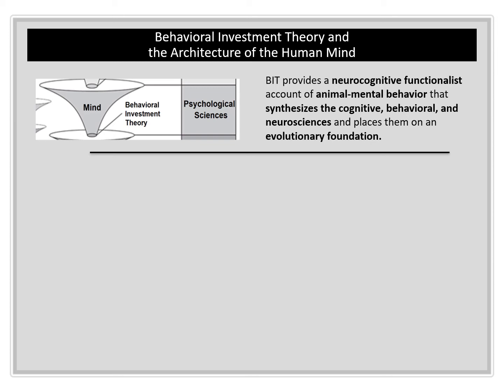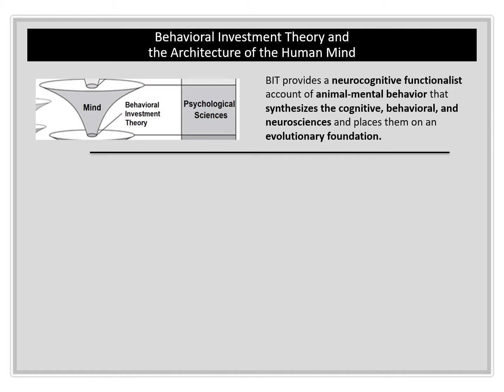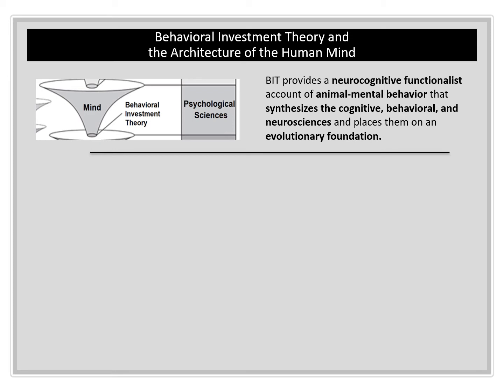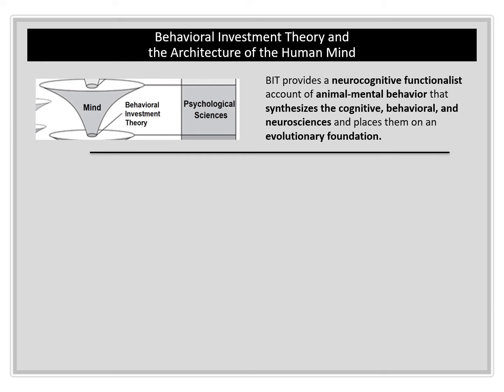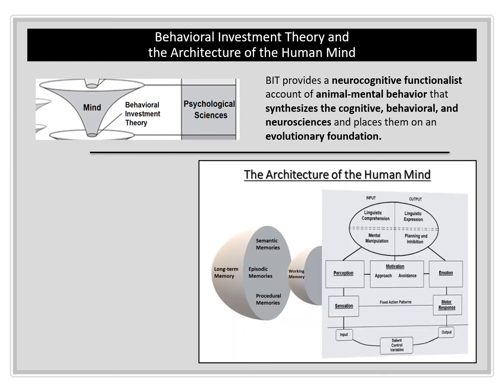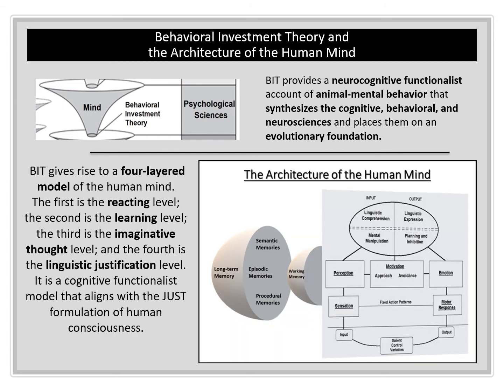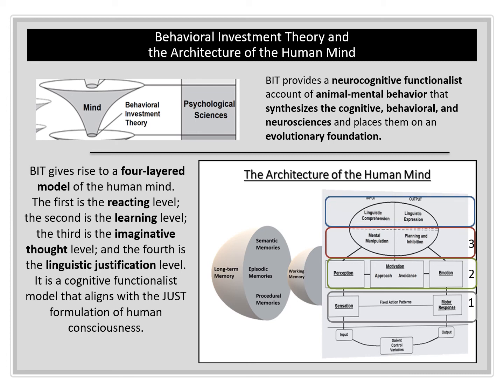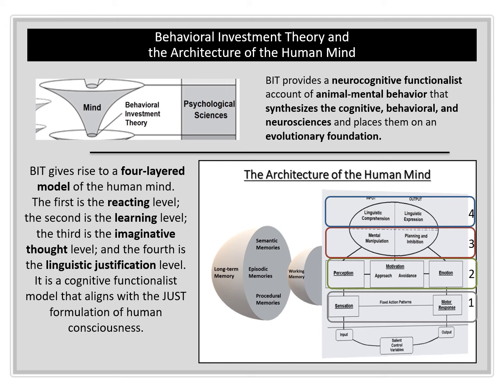Behavioral Investment Theory Introduction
Behavioral Investment Theory provides a metatheory for mind, brain and animal behavior.